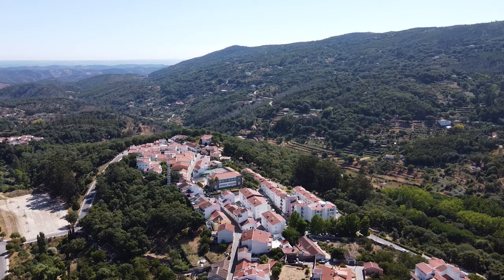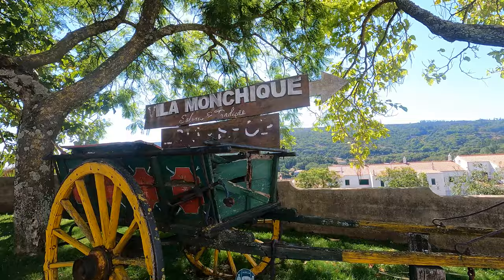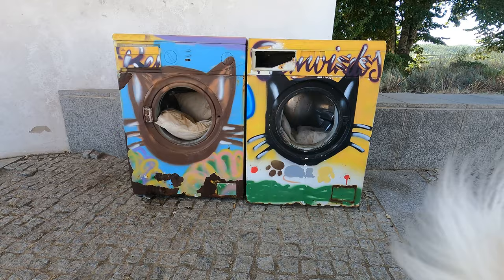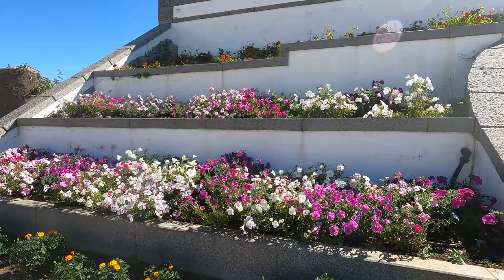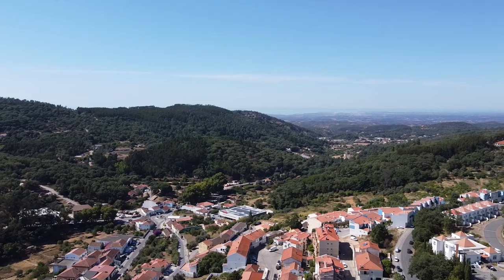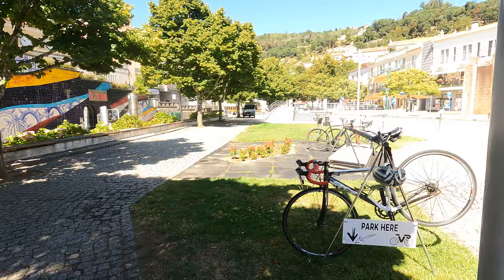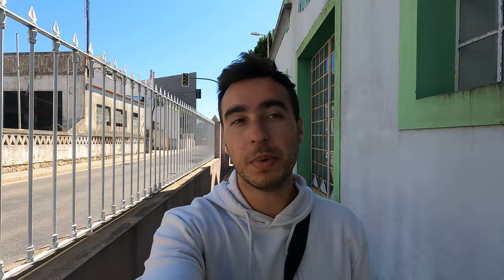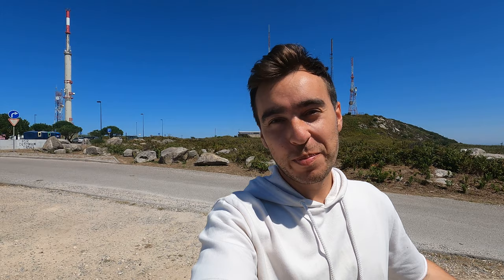We reached the PEAK of ALGARVE Portugal | Nomad artist and samoyed dog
Travelling to the highest point in Algarve Portugal! It is always crazy fun to travel with my samoyed'Jay'! We went to the small market town of Monchique up in the mountains of Algarve. Lovely place very surrounded by nature.